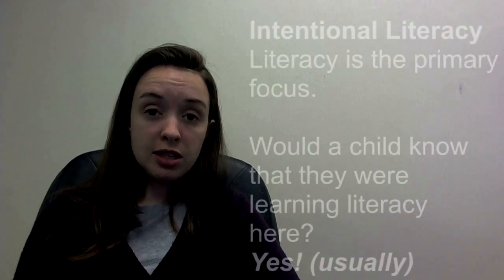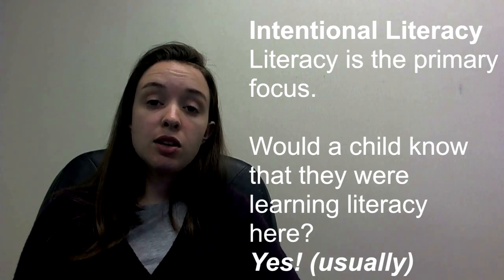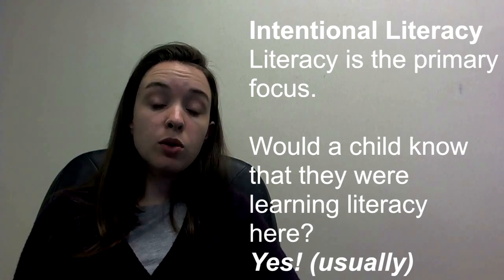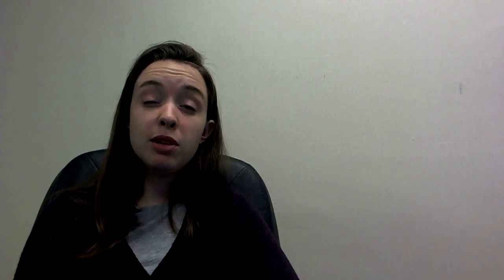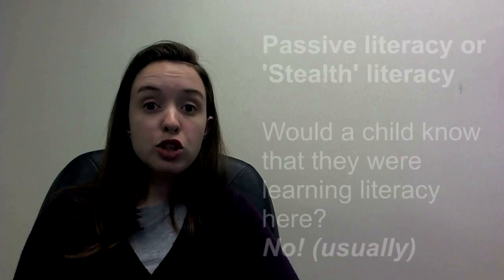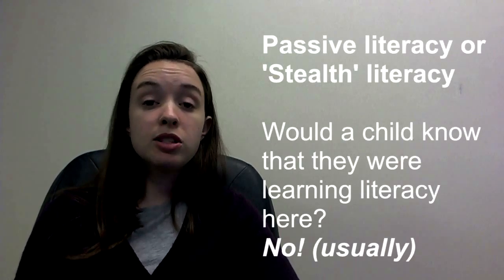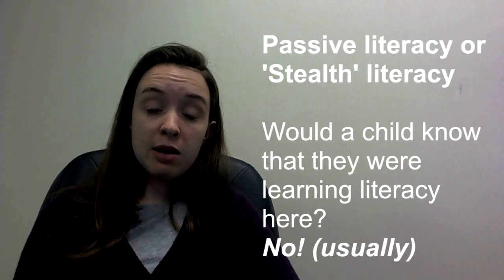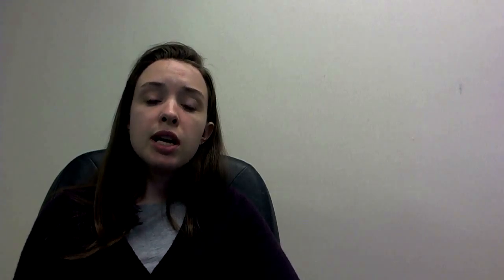How much literacy should you start with, introduction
Share an example of active/intentional literacy (make list on board)
Share an example of passive literacy that you already do (make list on board)
Do you find one more difficult to do than the other?

Take it one step further - What is one new way that you could add active literacy to an activity that you have planned for this or next week? What is one new way that you can add passive literacy to an activity that you have planned for this or next week? Try it!
Not quite sure how to incorporate intentional literacy? Watch the video that walks through how to infuse literacy into gym/outdoor games with examples. Play the games from the video or any that you thought of!